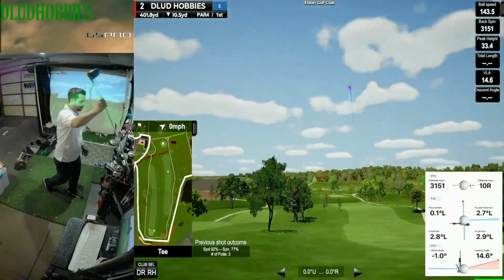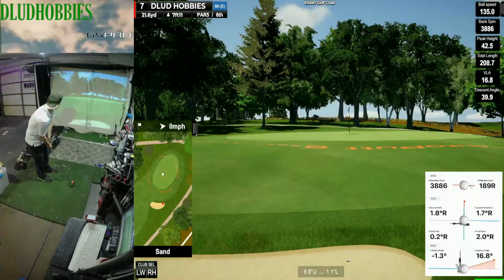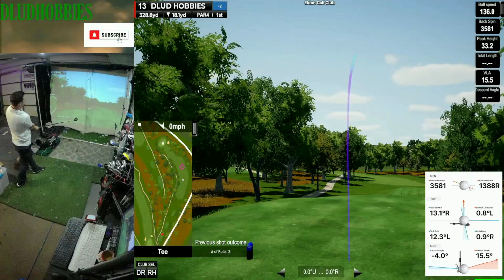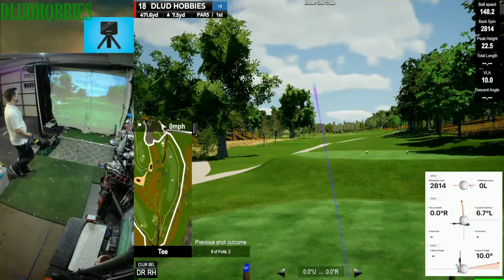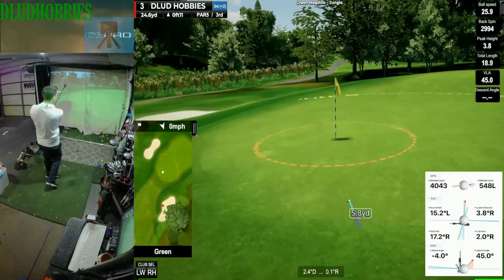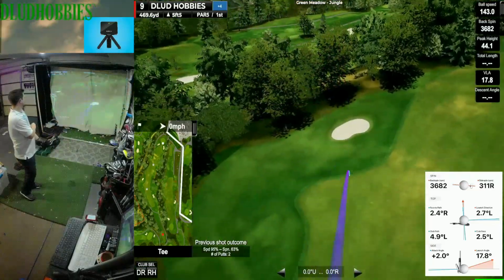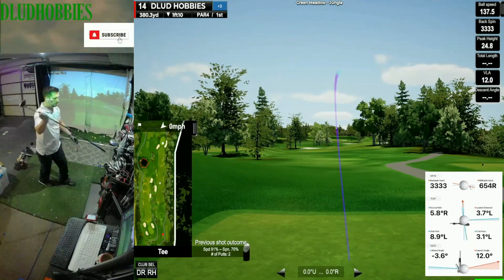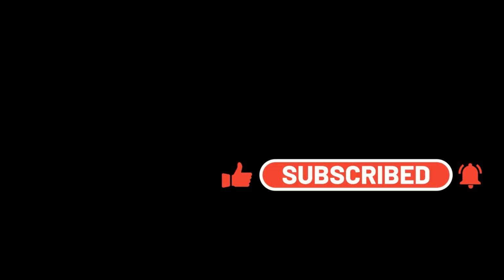PLAYING 2 ROUNDS IN A ROW - 36 HOLES - GSPRO GOLF SIM - GREEN MEADOW & ELDON GOLF CLUB - NEW IRONS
TESTING MY NEW IRONS AND GOING FOR TWO CONSECUTIVE ROUNDS IN THE GARAGE SIM AND IT WAS ABOUT 90 DEGREES IN THERE.

LIKE WHAT YOU SEE? LEAVE A COMMENT ABOUT WHAT YOU THINK CAN BE DONE BETTER, WHAT YOU LIKED, OR JUST START A CONVERSATION.

CHECK OUT THE COMMUNITY TAB FOR UPDATES ON UPCOMING VIDEOS AND NEWS.

MY GEAR
3 WOOD: CALLAWAY ROGUE (2018) 3+ 13.5* STIFF
5 WOOD: TITLEIST 708F 17* STIFF
3 HYBRID: TITLEIST 913H 19* STIFF
4-PW: PING ANSER (2013) FORGED IRONS STIFF
54 DEGREE: BEN HOGAN FORGED BLACK WEDGE
60 DEGREE: CALLAWAY JAWS 60* 11 BOUNCE

MY CUSTOM INDESTRUCTIBLE INDOOR/OUTDOOR GOLF TEES